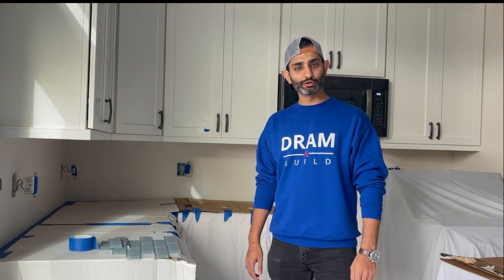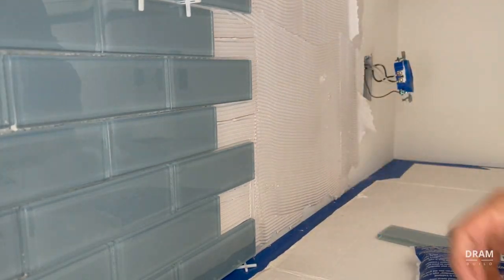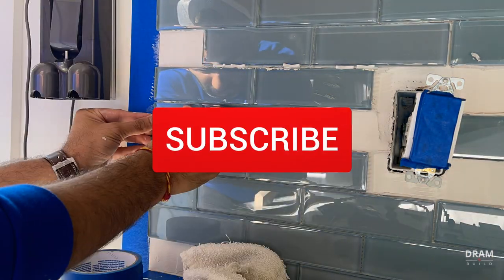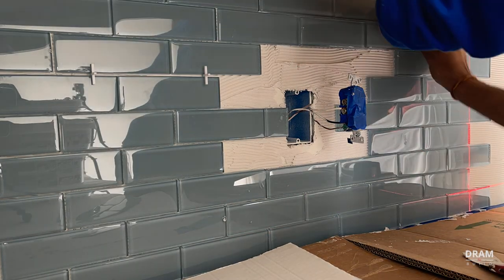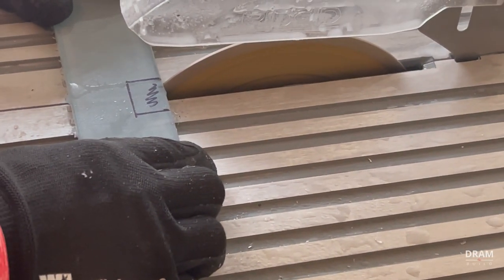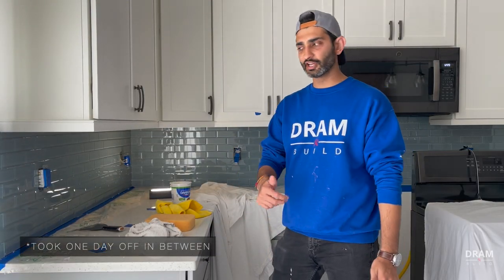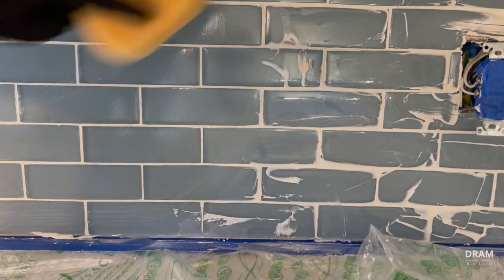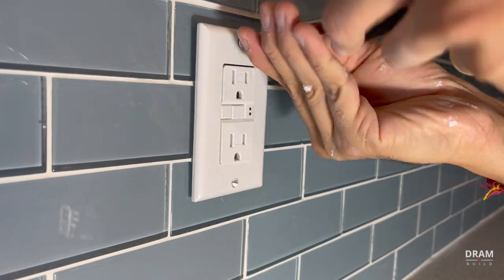Watch this before you install kitchen backsplash - Cost breakdown included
Installing a kitchen backsplash is an easy weekend project for any avid DIYer. However, if you are not comfortable with the following then I'd recommend you hire a professional.

- Selecting the right material (Glass vs Ceramic)
- Electrical knowledge to pull outlets
- Planing a tile layout
- Knowing how to set the tiles properly
- Operating a tile saw
- Making complex notch and U cuts
- Selecting the right grout for the tile
- Prepping and cleaning the site

Please leave your questions in the comment section.

Tile Saw
Impact Driver
Laser Level
Tile Trowel 3/16
Tile Float
Tile Sponge
Tile Mastic
Caulk Gun
Caulk Finisher
Outlet screws